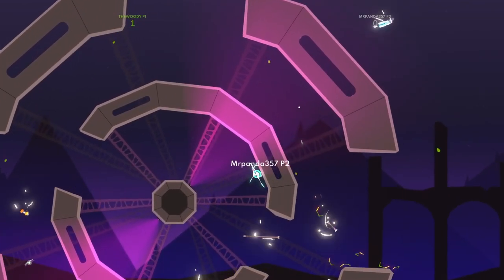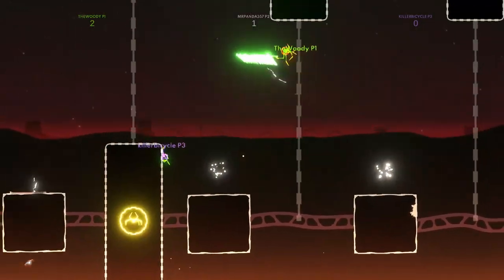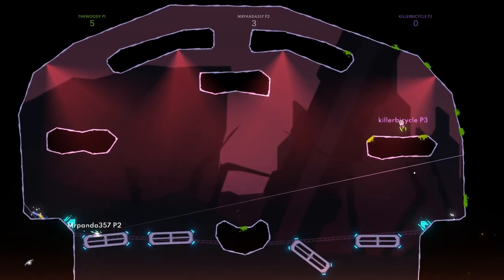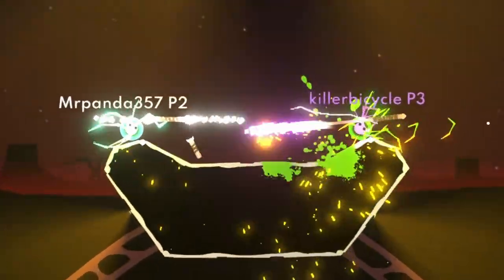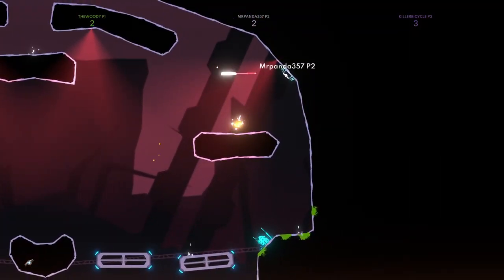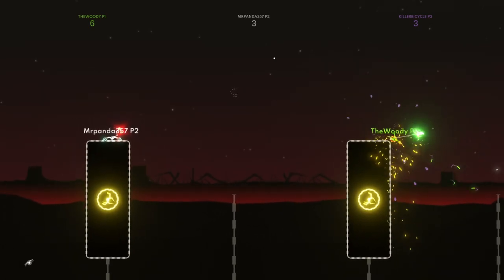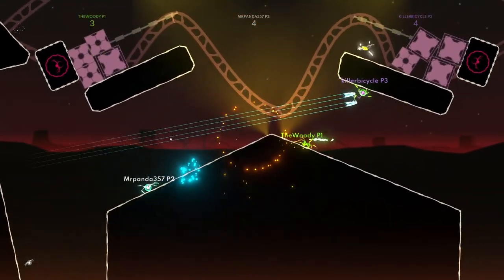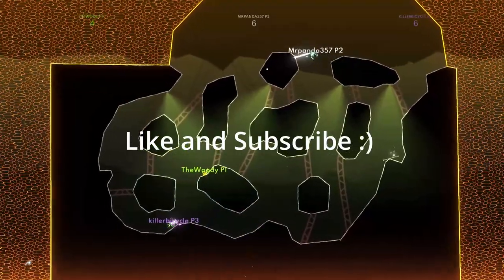Becoming a REAL JEDI, but as a spider -SpiderHeck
This game is crazy fun!!! If you ever wanted to become a jedi and a spider, then this is definitely the game to play!